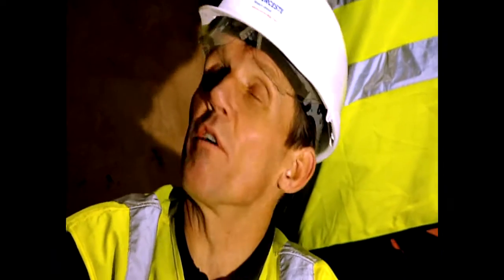Solar Panel Installation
Roger Bisby gives a brief overview of a Greenskies solar panel installation.